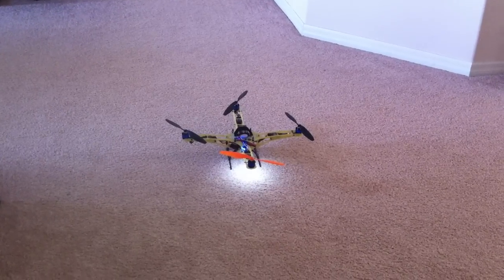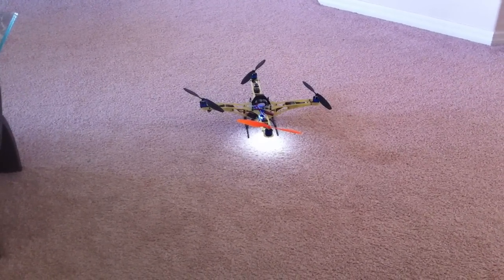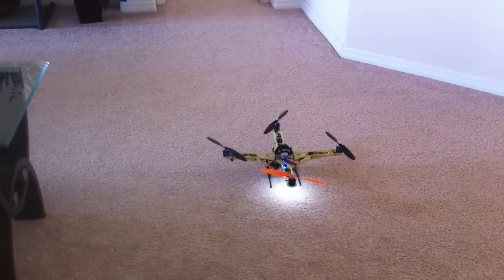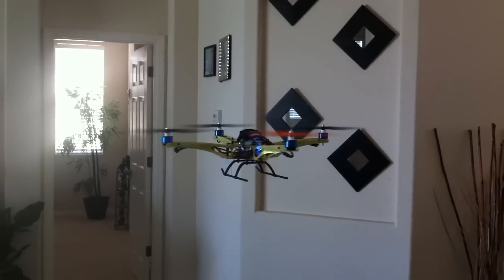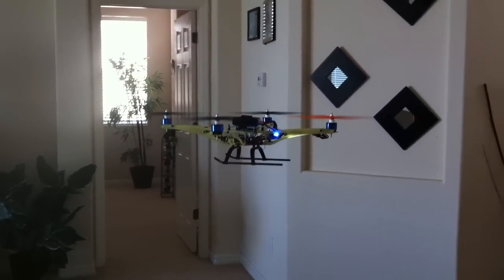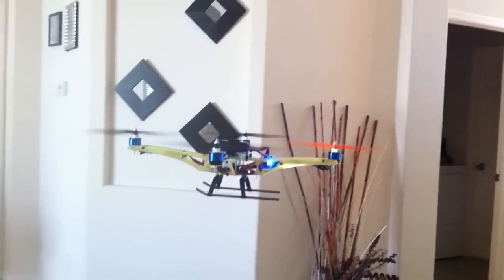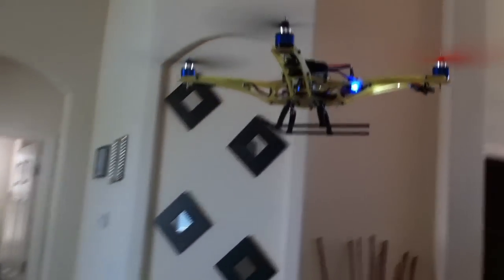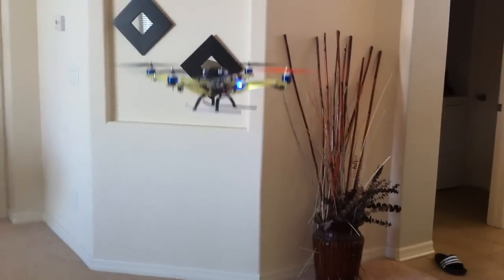OPENPILOT CC CopterControl quadrocopter FLIGHT BOARD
OPENPILOT CC CopterControl